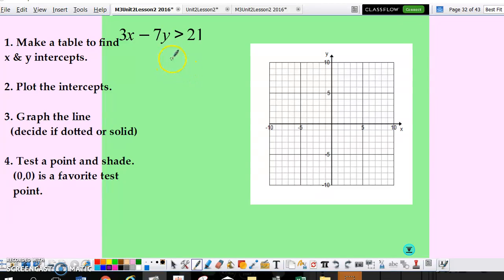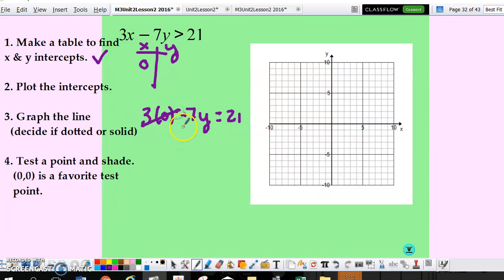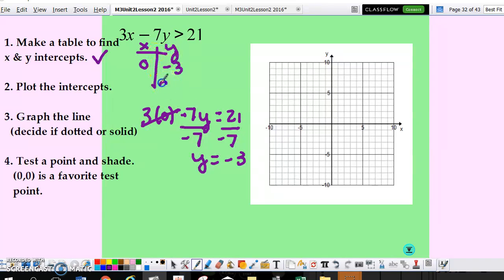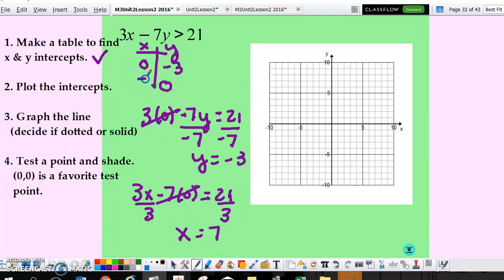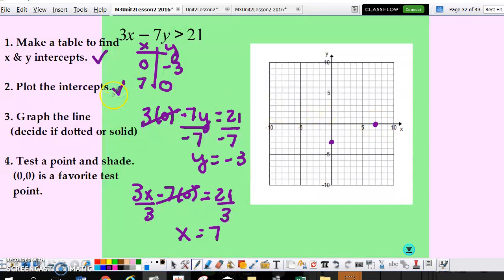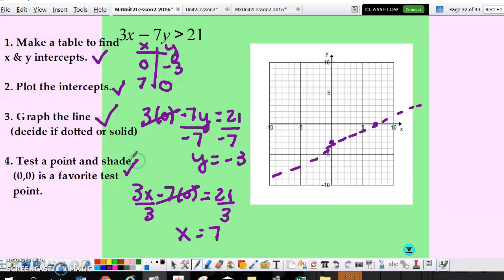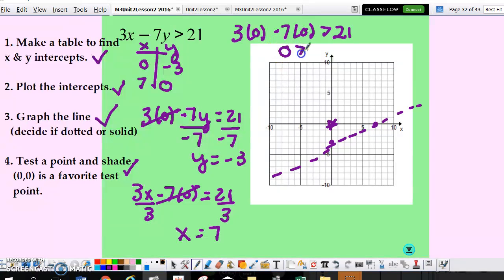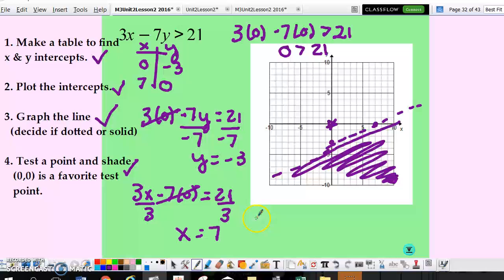2 variable inequality graphing